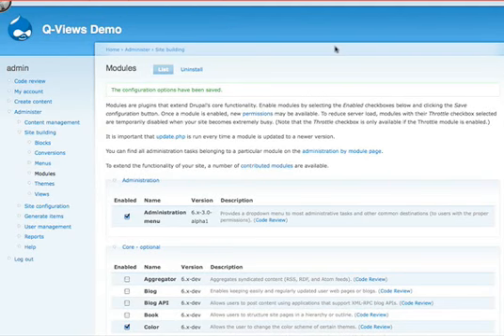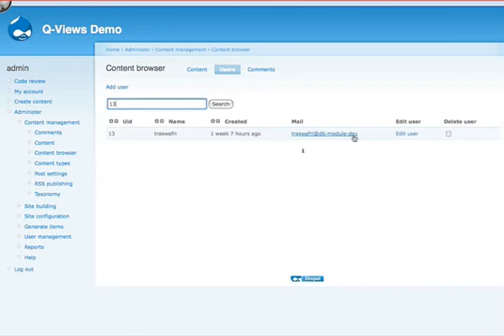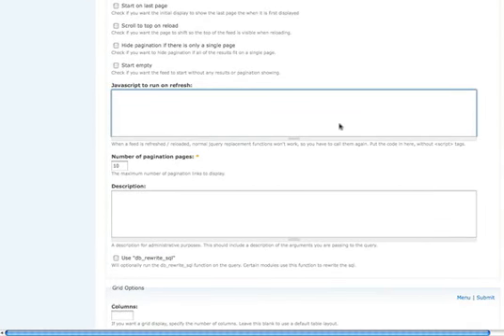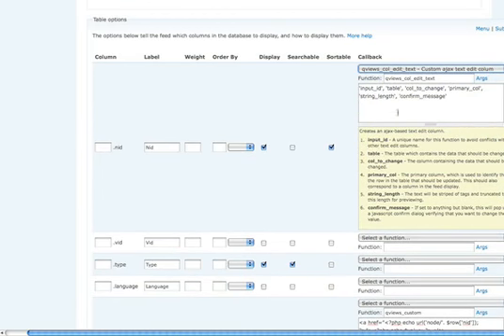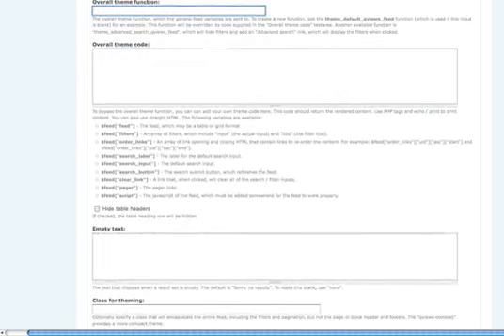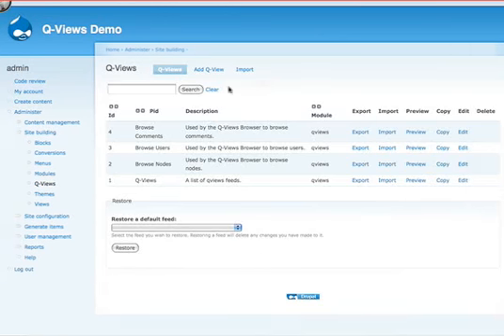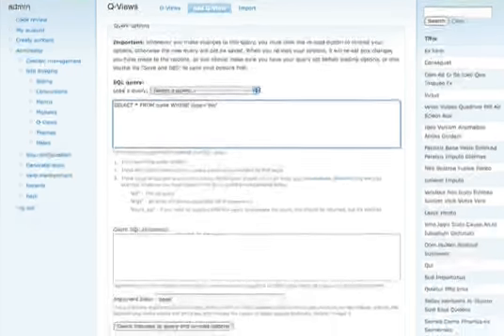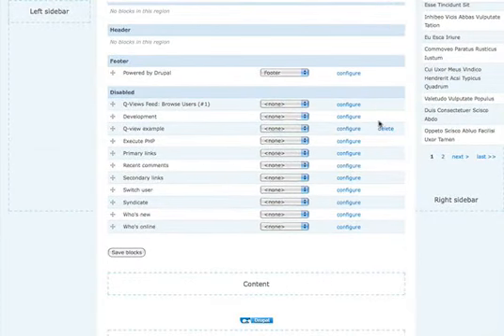Drupal Q-Views Demo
Drupal Q-Views Demo tutorial